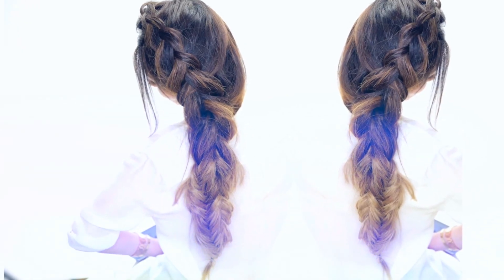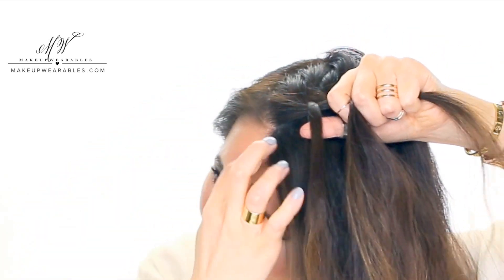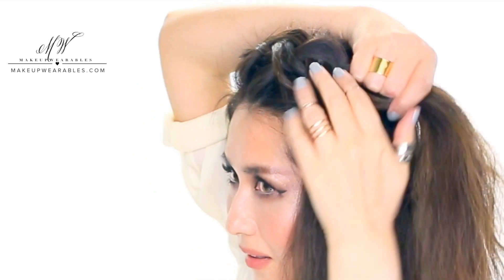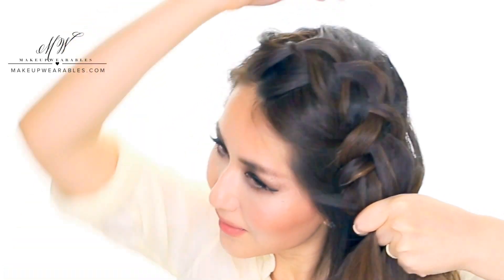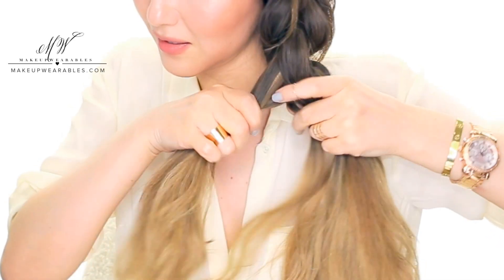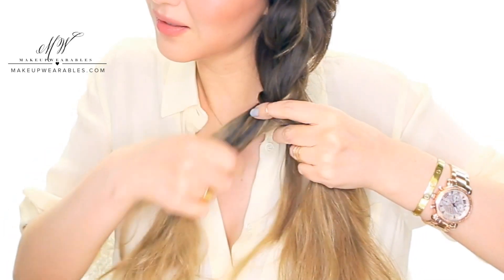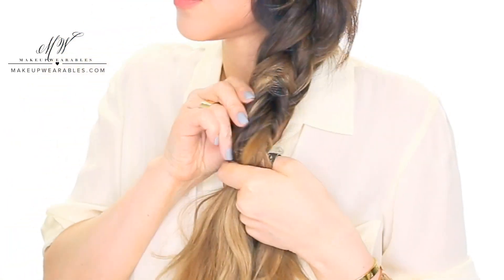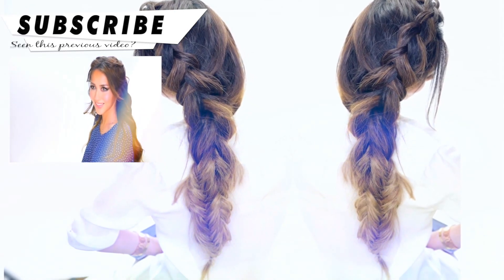★ Big Braid Hairstyle | Cute Summer HAIRSTYLES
Hair Tutorial | How to create a big, messy Dutch braid into an Infused Fishtail Braids.  Cute spring hairstyles for everyday; school, work, prom, or a wedding!

Let me know what other cute hairstyles you want to see on this hair channel down below.  Want more updos for prom, braids, messy buns, side buns, half-up, half-down updos, or more school hairstyles?

In this, step by step, spring hair tutorial video, learn how to create a messy, chunky, combo braid.  It's as big and as beautiful as Elsa's big, voluminous French braid (plait).

For this easy braided hairstyle, we're incorporating a thick Dutch braid with a double Fishtail Braids.  I've heard this popular stacked fishtail braid from Pinterest called the, stacked fishtail braids, layered braids and etc,

It's a pretty hairstyle for medium or long hair, perfect for the boho season - spring and summer!  You can do this hairstyle on straight, curly, wavy, natural or on layered hair.

In this tutorial, I'll show you how to do a Dutch braid your own hair and how to do a merged Fishtail braids.

This video is about  messy prom hairstyles, messy braids, messy voluminous braids, pretty hair styles, hairdos, Back-to-School hairstyles,   cute prom hairstyles, BOHO BRAIDED looks, wedding hairstyles. bridesmaid hair , prom HAIR TUTORIALS FOR LONG HAIR, braided hairstyles for long hair, graduation hairstyles, plait, plaits, braided,  teenage hairstyles, hairstyles for school, for teenagers,  hairstyles for medium hair for teenagers, unique and easy school hairstyles , and hairstyles for natural hair. French braiding your hair, and how to Dutch plait your hair.